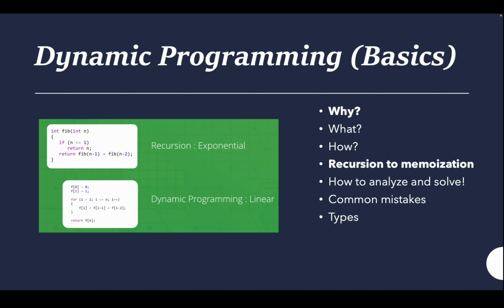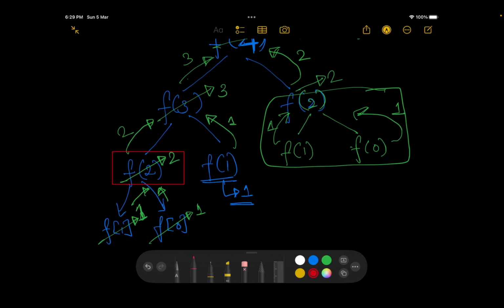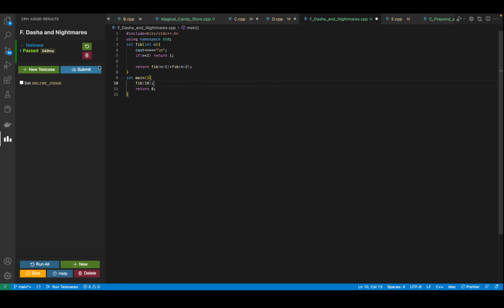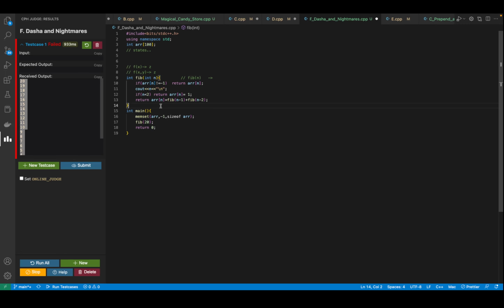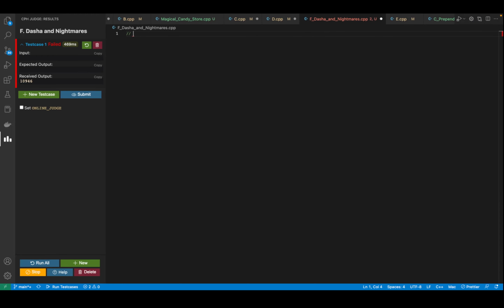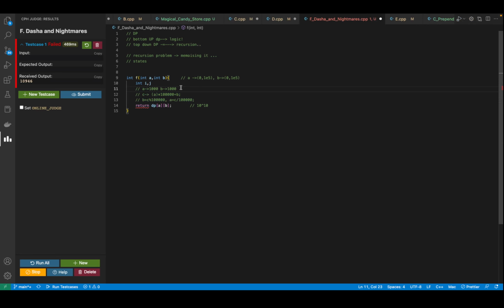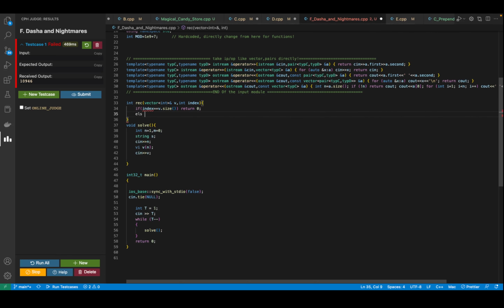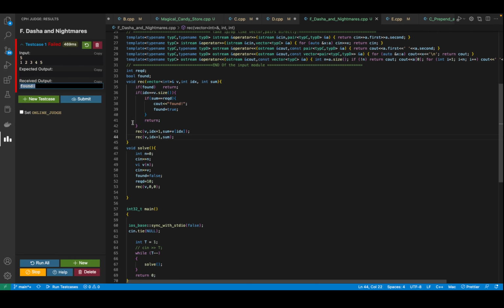Dynamic programming (basics) | for beginners | discord discussion